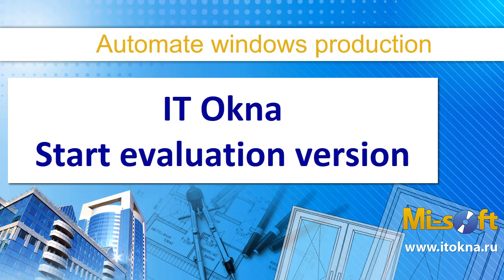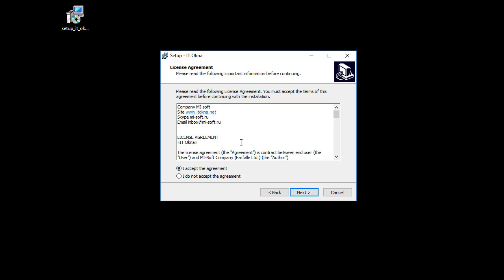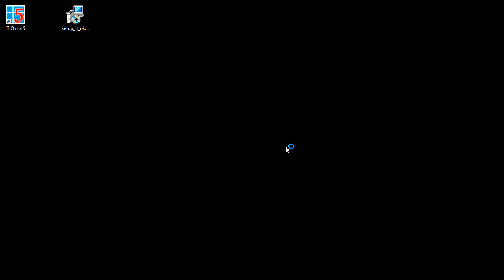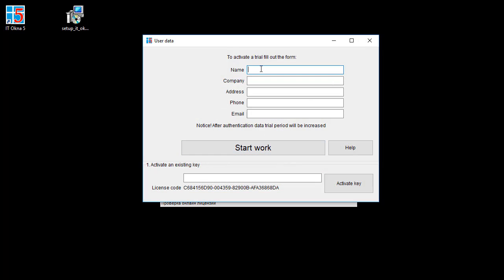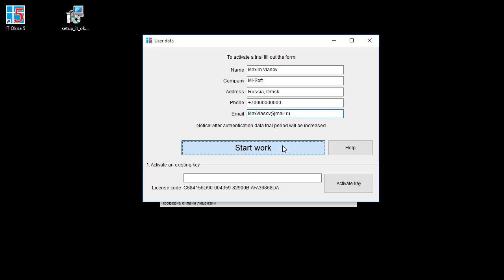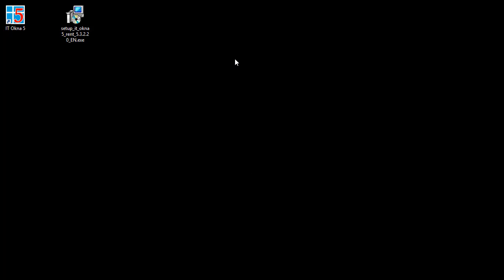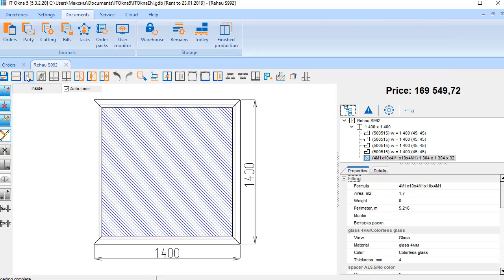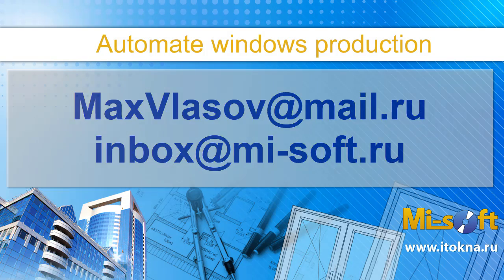IT Okna Start evaluation version #4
Download link